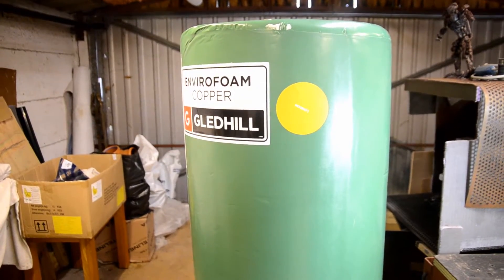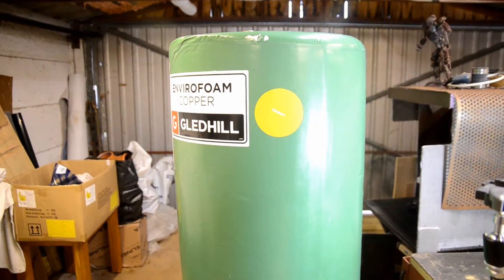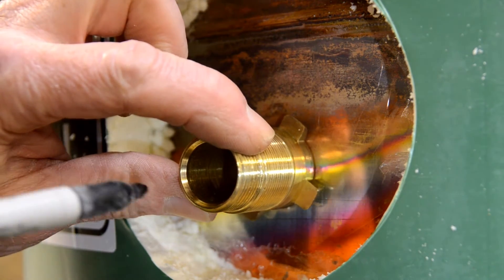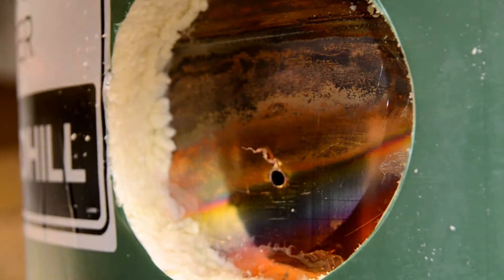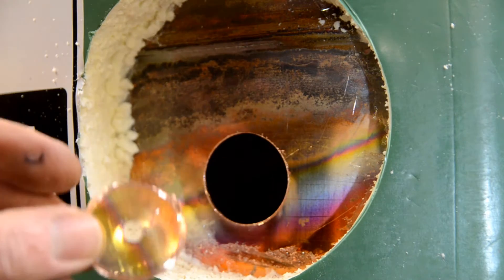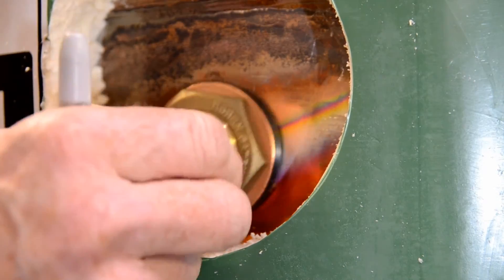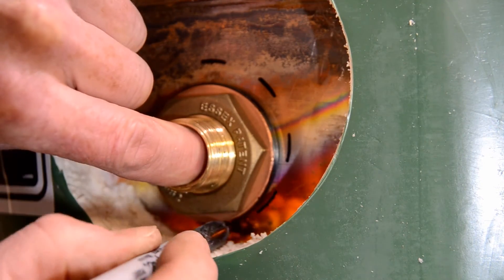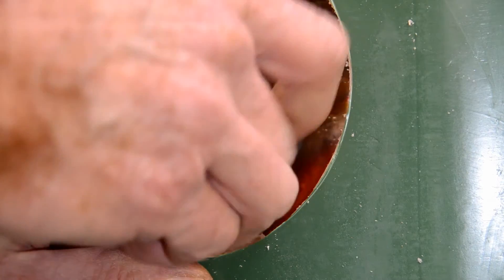Essex Flange 2, this time there's commentary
Hi, so I had a lot of people moaning about my choice of music on the last Essex Flange effort, having another opportunity to film this process I thought I might commentate this time.
 For those of you that enjoyed the music I apologise.
Please leave any comments or criticisms to start any discussions.